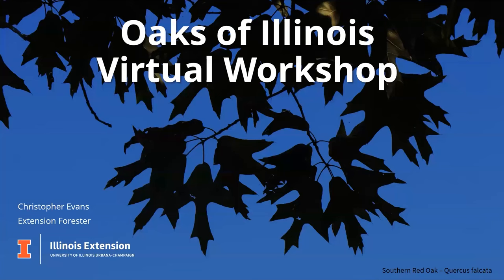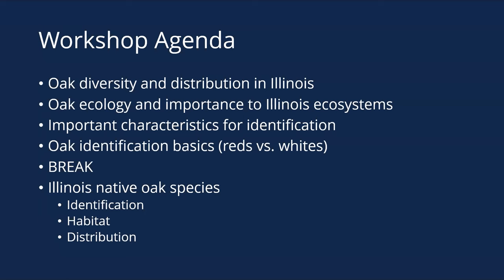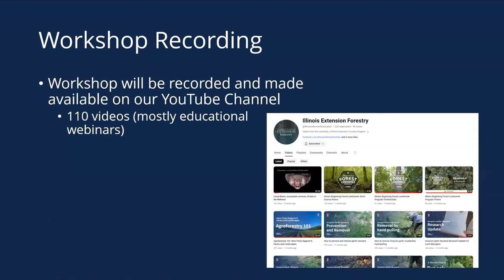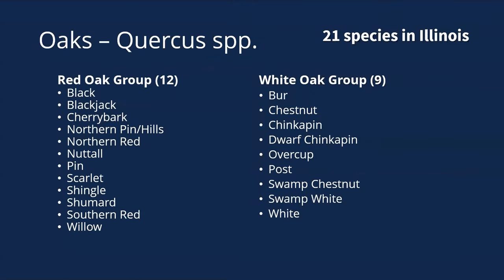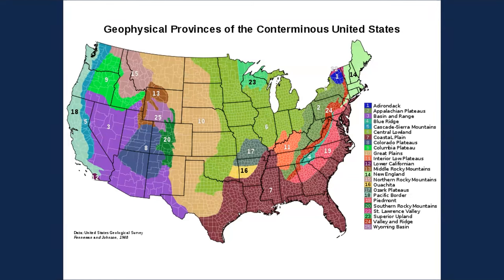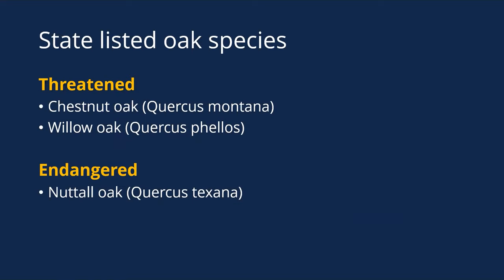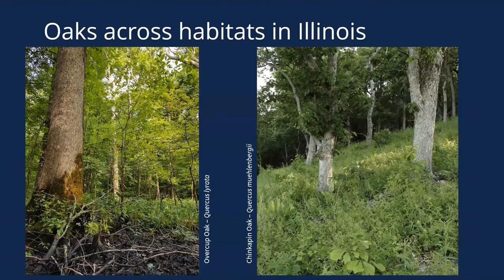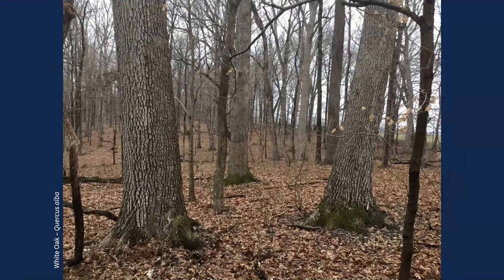Oaks of Illinois Workshop Part 1 - Oak Diversity and Biology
This video is part 1 of 4 of the Oaks of Illinois Virtual Workshop, presented by Chris Evans, Extension Forestry and Research Specialist with the University of Illinois.  Topics covered in Part 1 include oak diversity across the world, in North America, and in Illinois and basic biology of oaks.